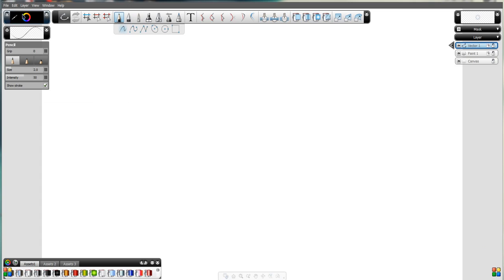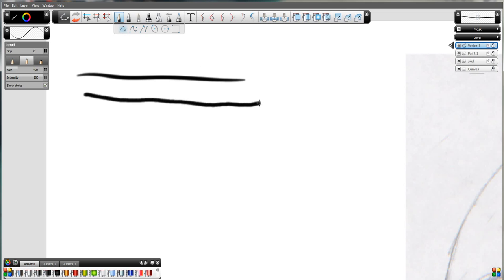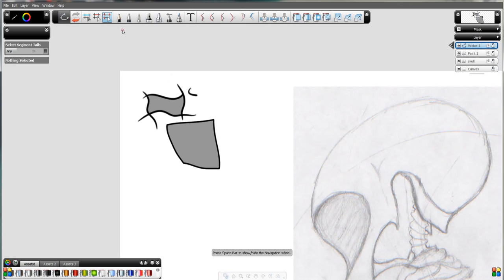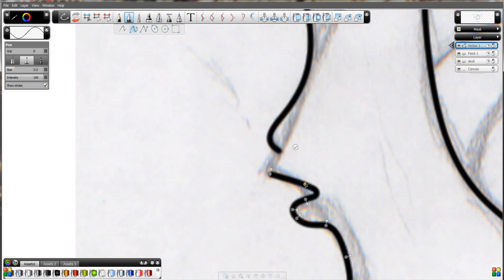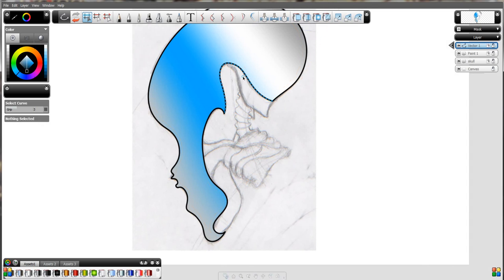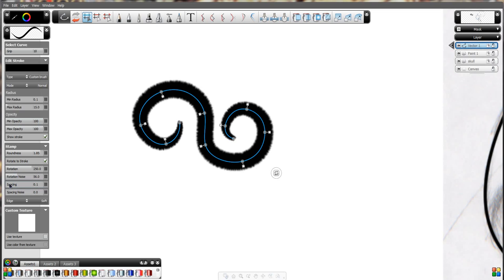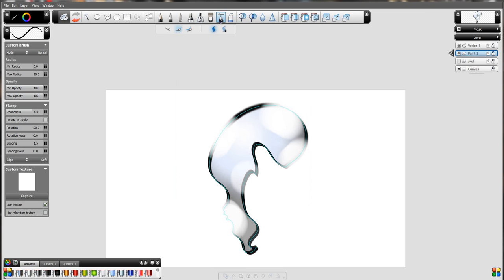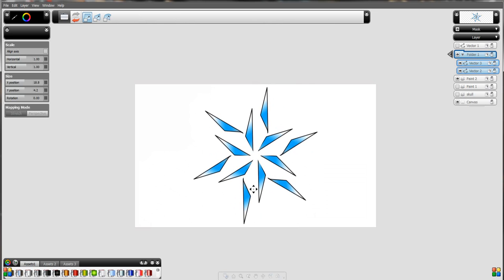SketchBook Designer 2012 Introduction (Tutorial Part 1)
Here, I cover most of the basics of the program. I focus mostly on the vector side of the program, including creating and modifying points and curves. I also briefly cover layers and symmetry. I try to go over all of the frequently used tools, but there are many advanced features and tools that I don't have time or need to cover.

Some tips:
- Strange things can happen when making long curves with lots of anchor points and placing a point back upon itself, the program may place curves all over the place and loop back upon itself, avoid doing this, as you can see what it did in my video.
- Also avoid forcing a single curve around hard angles, it will distort the entire curve, make a new line instead.
- If your curve bends around an inflection point (makes a loop), drag the end anchor point out to unwind it, or fix it by reconnecting it to something else with the modifier tools (straighten, smooth, etc).
- Make sure your fill boxes cover the entire image, or they may clip the edges and not cover, or if you scale the image later errors will appear.
- Use closed shapes for fills whenever possible, and use multiple layers (and layer folders) for objects so that you can move/manage your fills more easily.